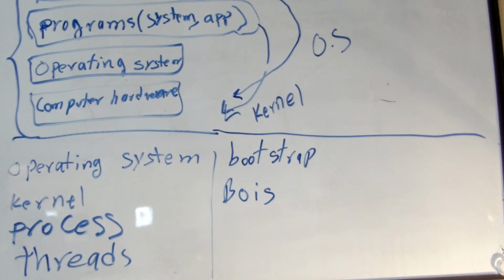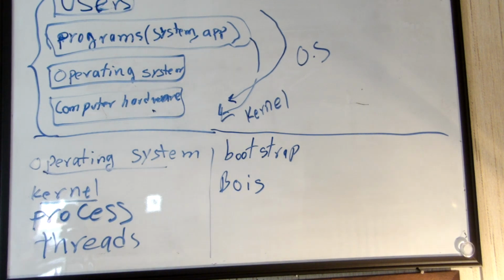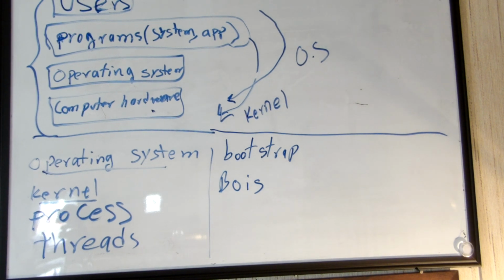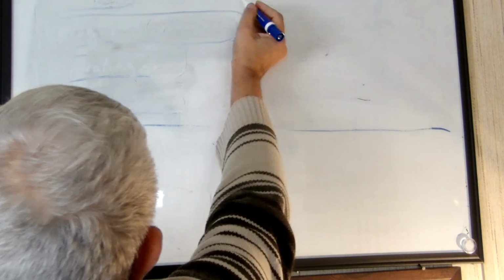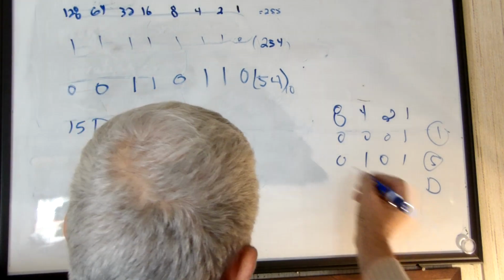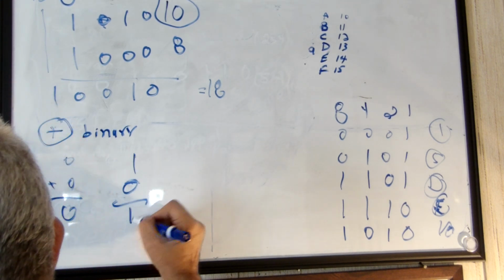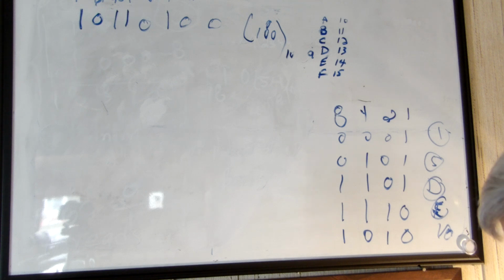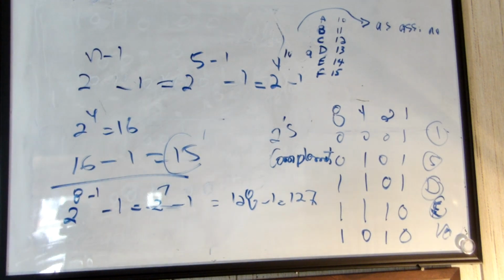operating system definition V5